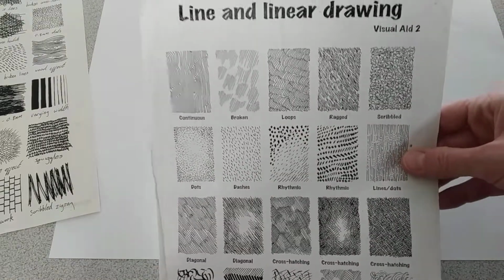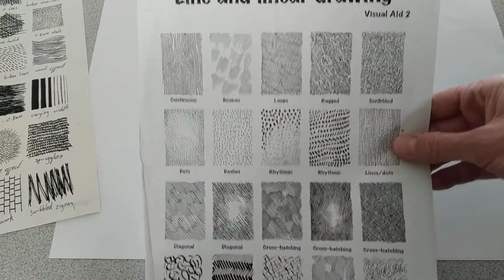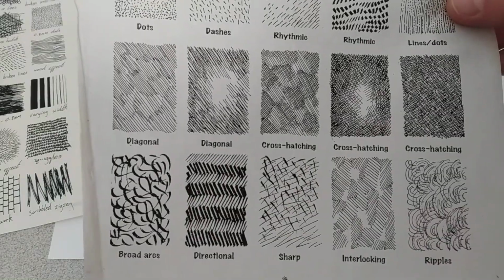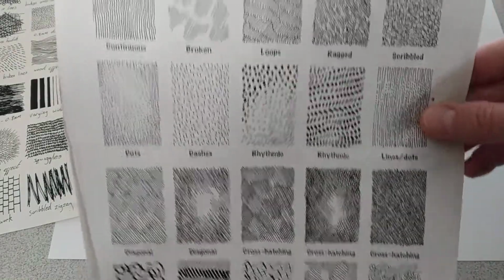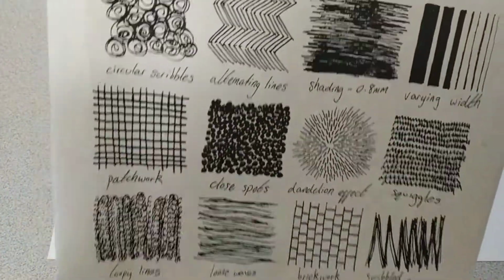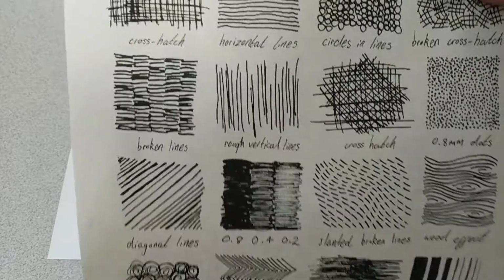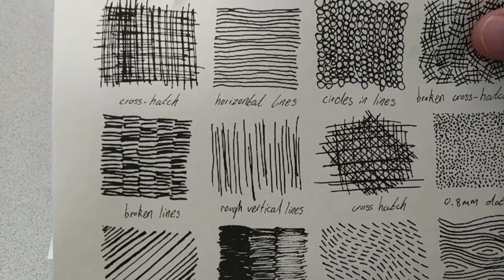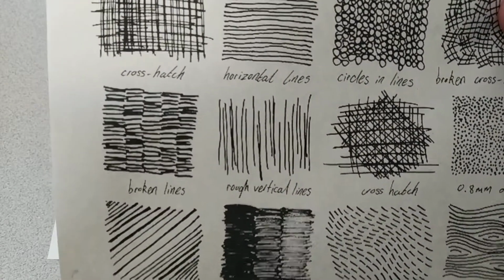LINE intro S1